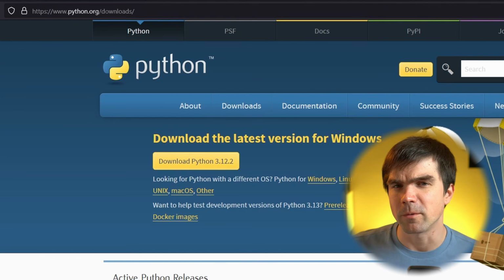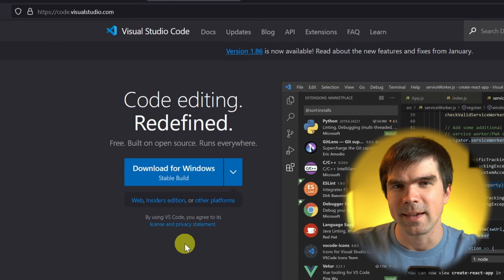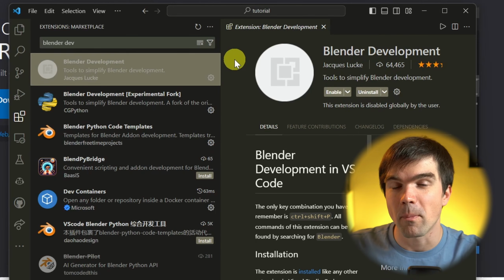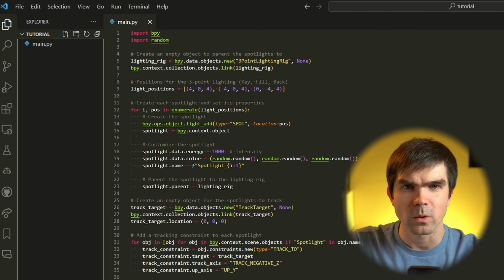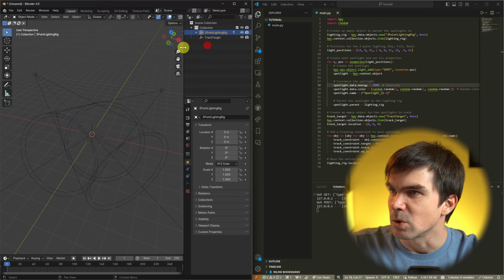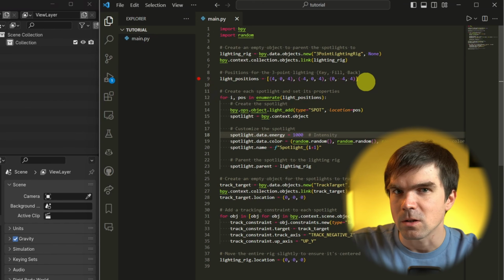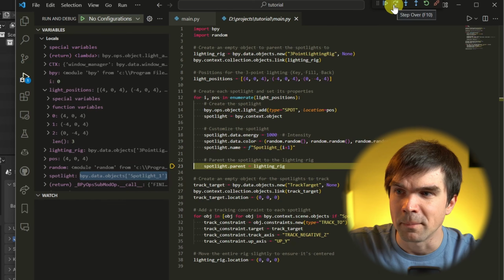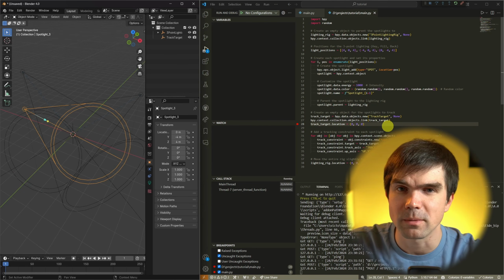Use THIS to Master A.I. Blender Python Scripts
Struggling with Python in Blender?